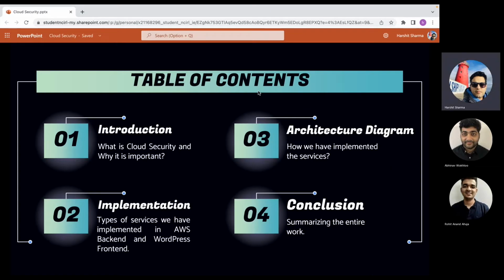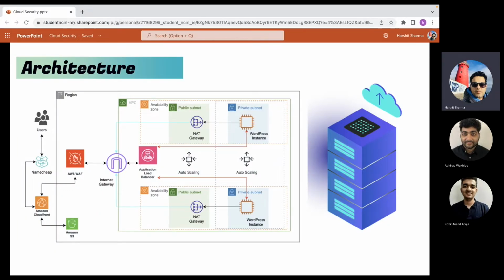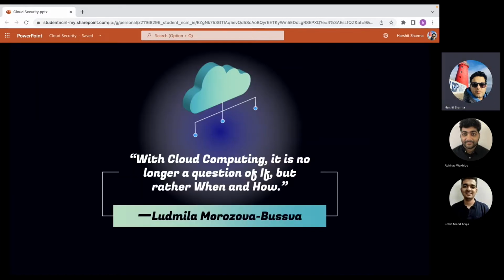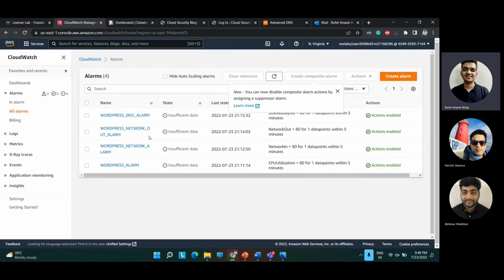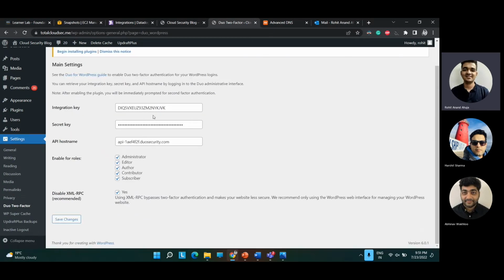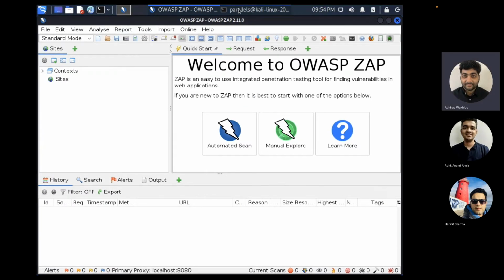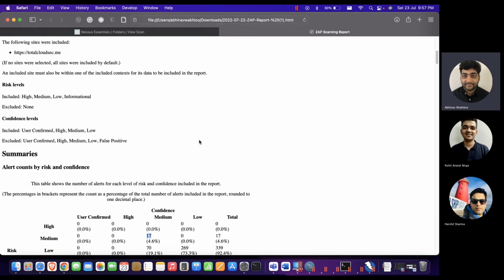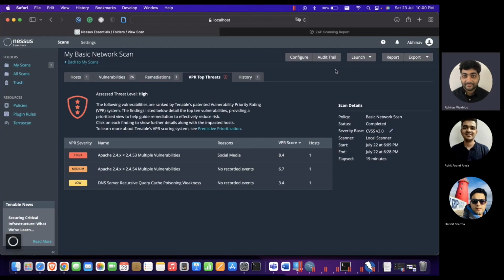Cloud Security Project | National College of Ireland